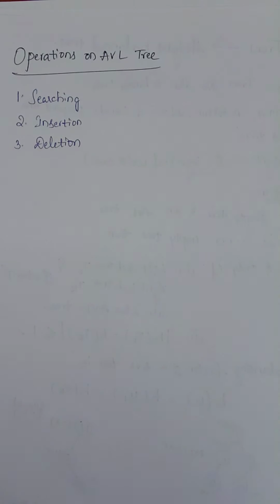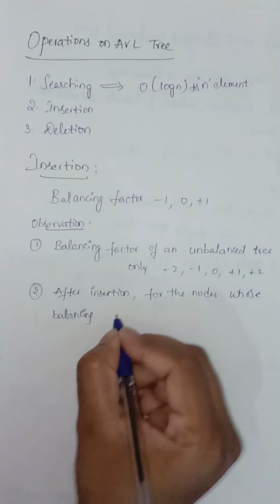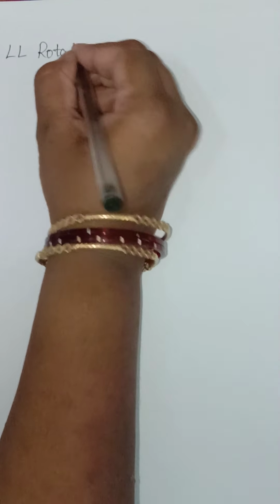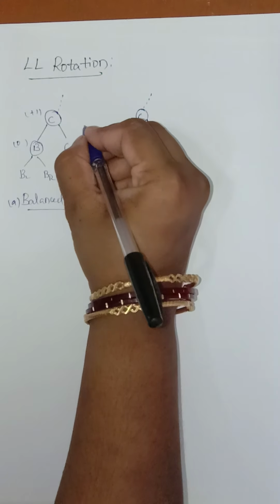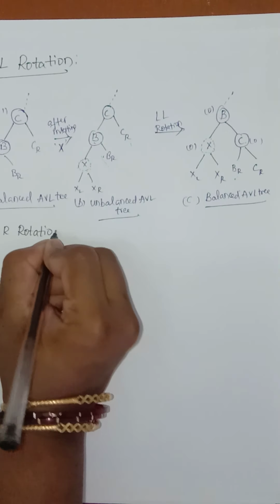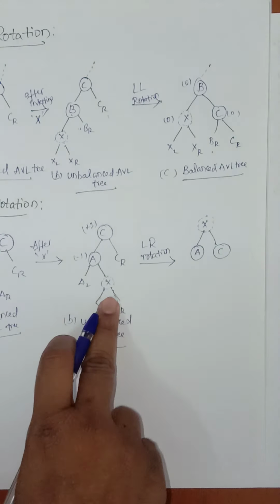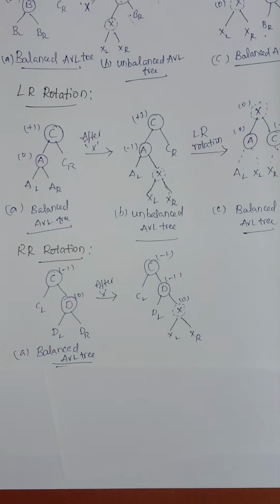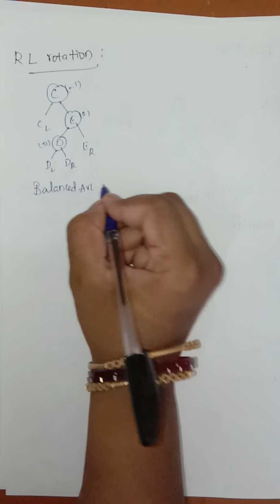Avl trees part 2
Hello everyone
In this video you can learn about the operations on avl tree . Rotations in the insertion of an avl tree